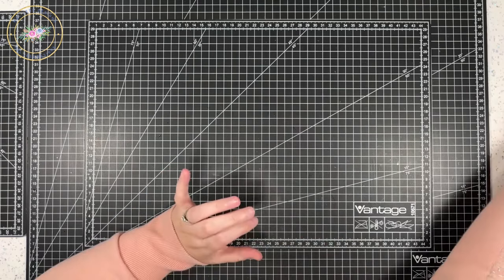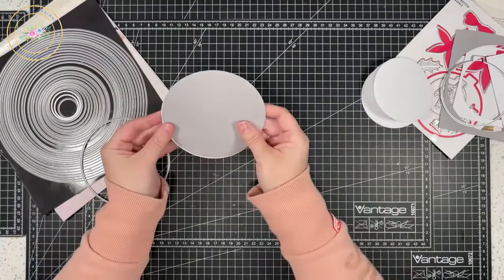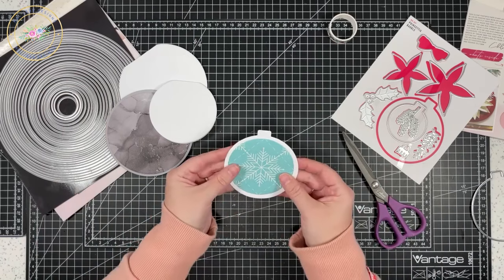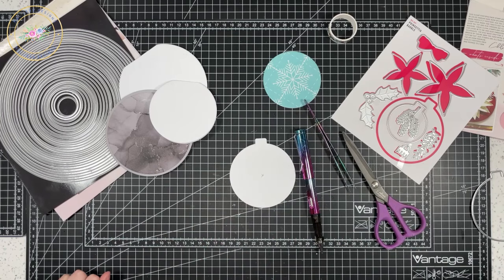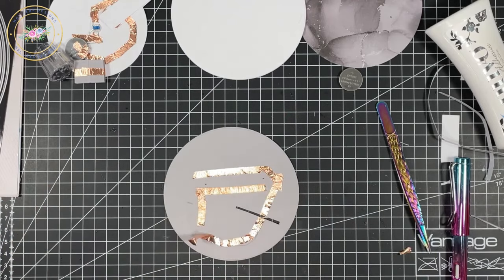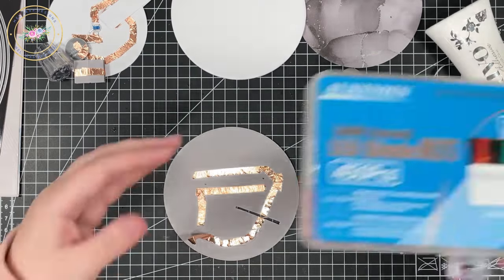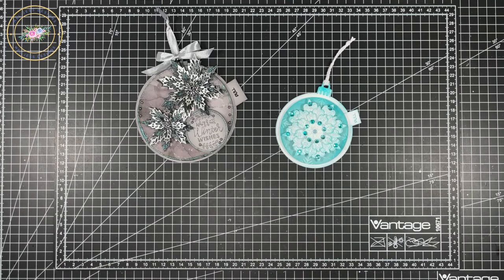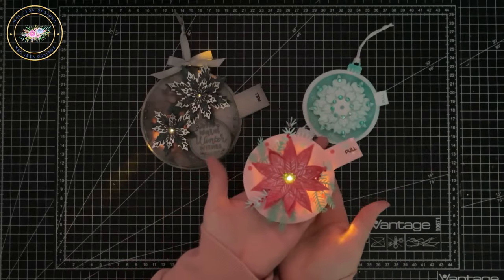Light-up Pull Tab Baubles Tutorial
A step by step tutorial to create a Light-up Pull Tab Bauble

Materials;

Pink:
Papers from stash

Created on iPhone with FIFine Microphone, edited with Clipchamp and iMovie with free music from iMovie - Evergreen